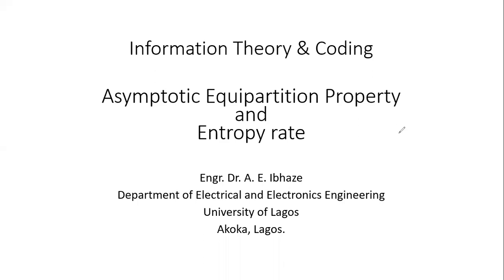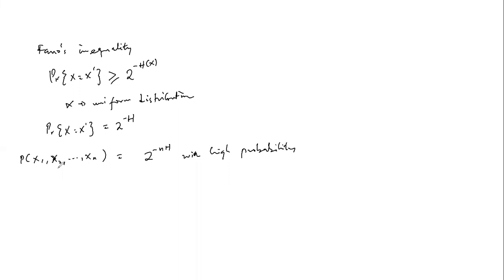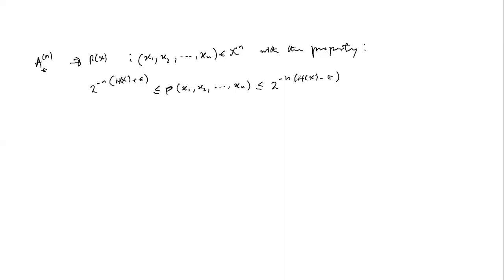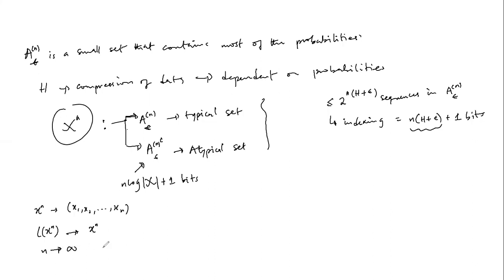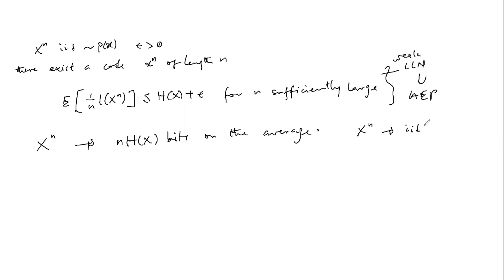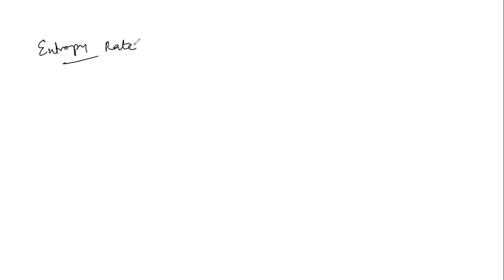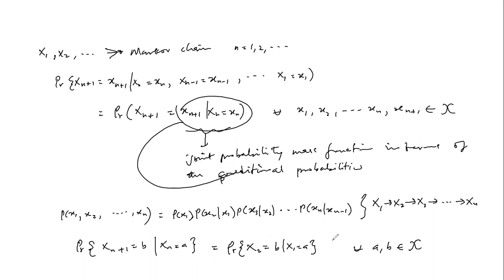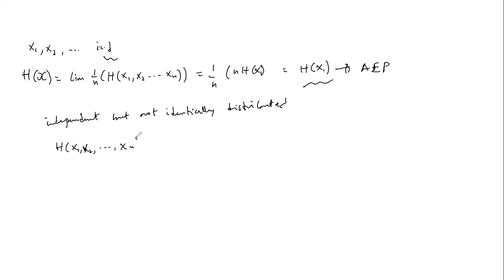LECTURE 002 Asymptotic Equipartition Property and Entropy Rate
Asymptotic Equipartition Property
Law of Large Numbers
Weak Law of Large Numbers
Strong Law of Large Numbers
Typical Set
Atypical Set
Expected Length of a Code
Entropy rate
Stochastic Process
Reducible Markov Chain
Aperiodic Markov Chain
Stationary Markov Chain